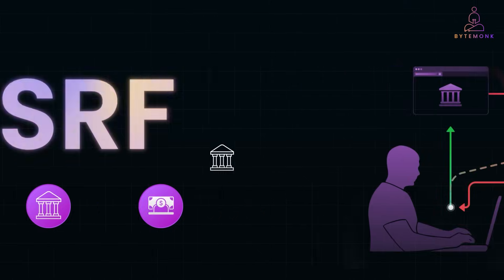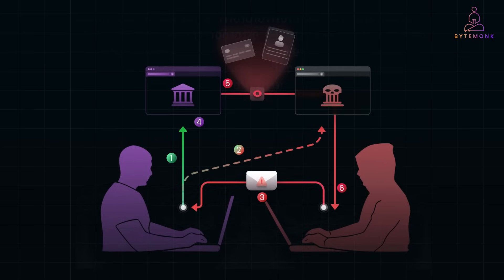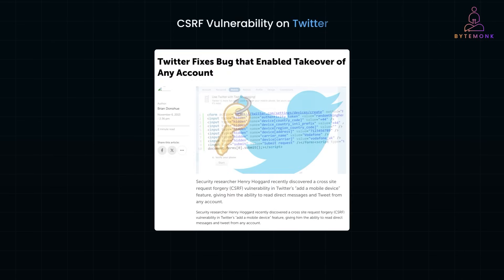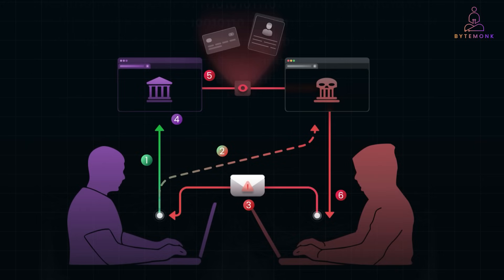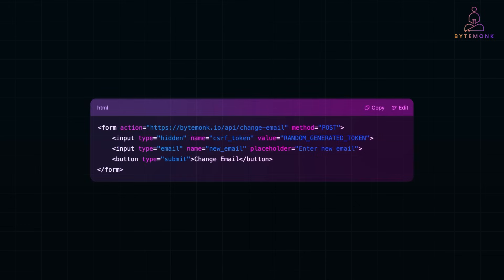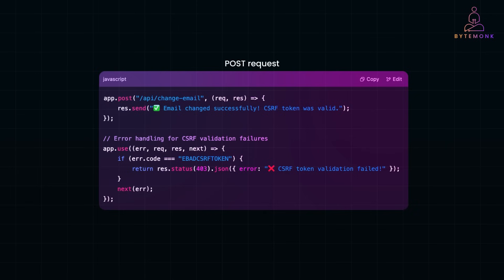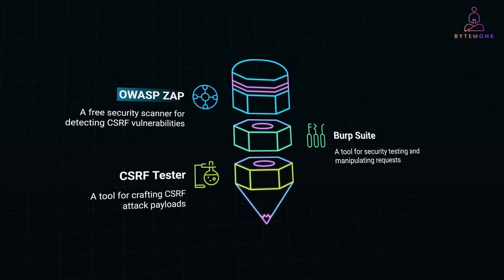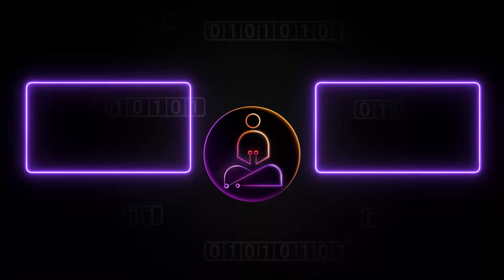💀 CSRF Attacks: How Hackers Can Hijack Your Users’ Accounts!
CSRF attacks can trick users into performing unintended actions, from transferring money to changing account settings, without their knowledge. In this video, we break down how CSRF works, explore real-world attack examples (like the Twitter CSRF worm and GitHub vulnerability), and walk through the best ways to protect your web applications. You’ll learn how CSRF tokens, SameSite cookies, and CORS can defend against these attacks, with practical code examples in JavaScript, Node.js, and Spring Boot. Security is critical—don’t let your app be the next victim! 🚀

📌 Timestamps
🔹 00:00 – Introduction to CSRF: How It Works & Why It’s Dangerous
🔹 00:42 – Real-World CSRF Attacks: Banking, Social Media & Account Hijacking
🔹 04:36 – How CSRF Tokens Prevent Attacks (+ JavaScript & Spring Boot Implementation)
🔹 07:23 – Using SameSite Cookies to Block CSRF Automatically
🔹 08:11 – Security Tools to Detect CSRF Vulnerabilities